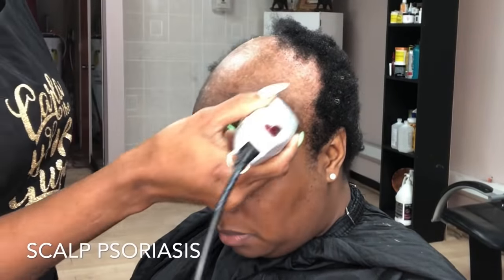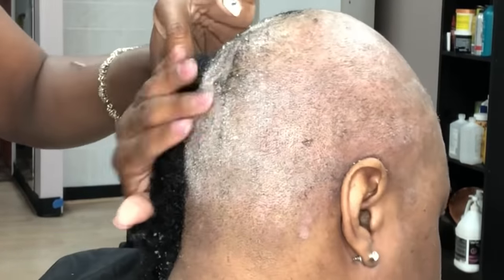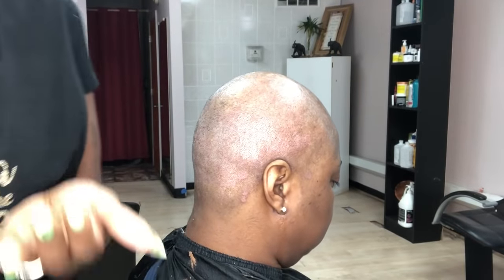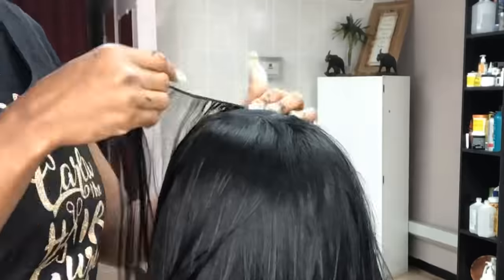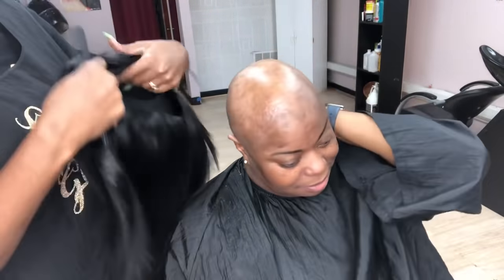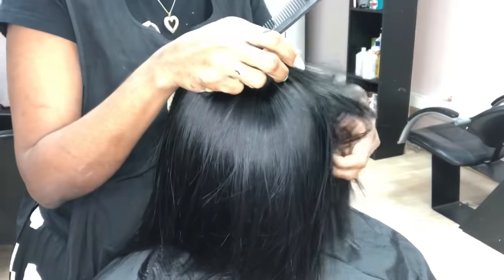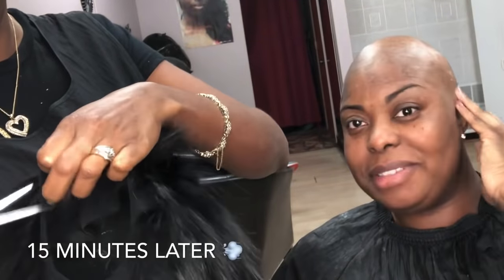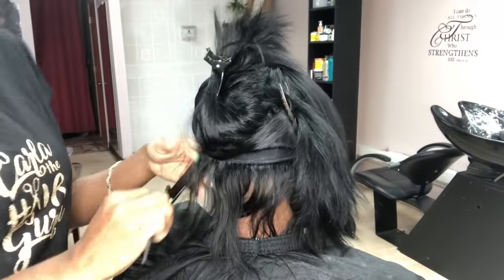Custom Made Bob Wig | Shaved Clients Head (Psoriasis & Mild Alopecia) Tutorial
* Products Used*

Ultrasonic Vibrating Cutting Razor

Outre Premium Human Hair New Yaki (10 inches, 2(Jet Black)) 2 Pack

Salon Pro 30 Second Glue

Disposable Shower Caps

Black Stocking/Wig Caps

Black Fine & Wide Tooth Comb

Rat Tail Comb

Butterfly Hair Clamp

Cutting Sheers ( Scissors)

Kiss Products Red Ceramic 2500 Watt Turbo Hair Dryer

Black Ice Flat Iron

Andis Trimmer

💡My Ring Light & Stand Kit (AFFORDABLE)

Snap Chat: The Hair Guru Carla

7707 Merrill Rd Suite 8976